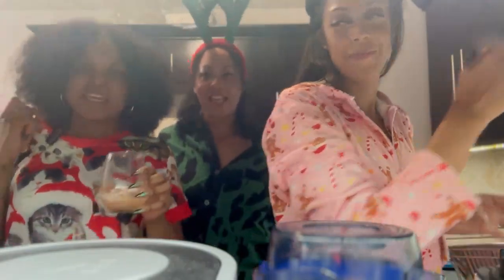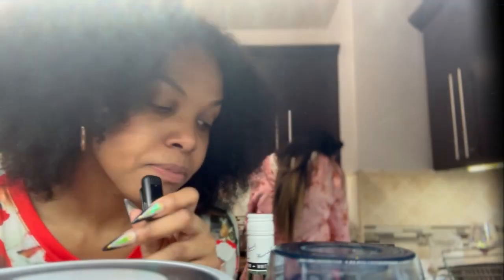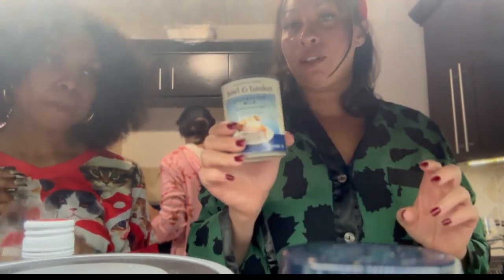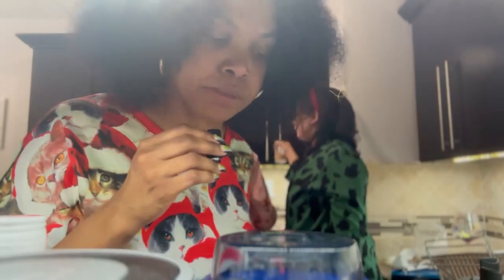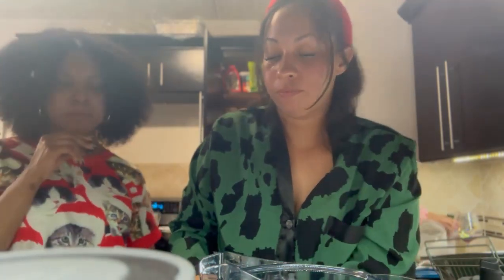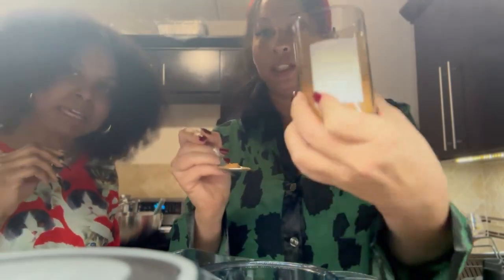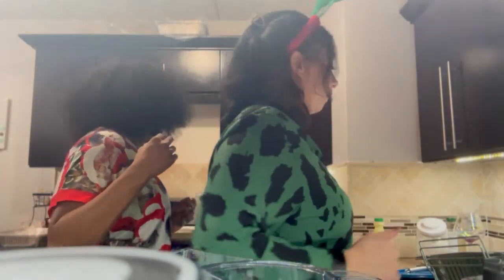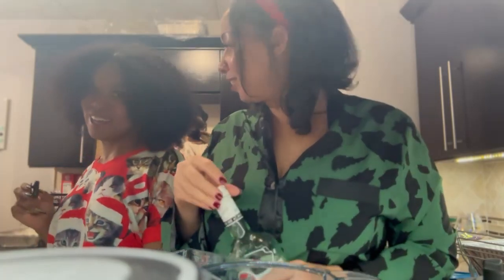Cork & Curated Holiday Coquito Edition ft/ Rosabelle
Happy Holidays! Join us for a very impromptu episode, where my best friend Kat & I make some Coquito at Holiday Pajama Party! Live & direct in the kitchen baby!

Coquito is a traditional Christmas drink that originated in Puerto Rico. The coconut-based alcoholic beverage is similar to eggnog, and is sometimes referred to as Puerto Rican Eggnog, but there is no egg in the recipe.

FULL RECIPE FOR COQUITO:
**makes about 6-8 cups**
- 1/2 can condensed milk
- 1 can of evaporated milk
- 1 can Coconut Cream
- Bacardi Silver Rum (to taste)
- Nutmeg (to taste)
-All Spice (to taste)
**FEEL FREE TO SUBSTITUTE THE MILK OPTIONS FOR VEGAN/DAIRY FREE MILKS!**

Let us know if you've tried this one, or if you have another Coquito recipe we can try in the comments below!!